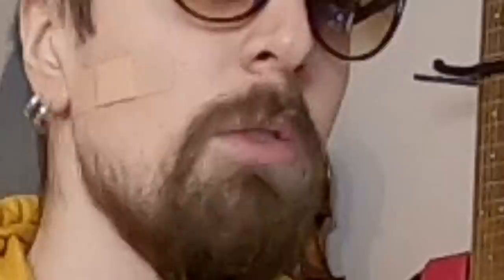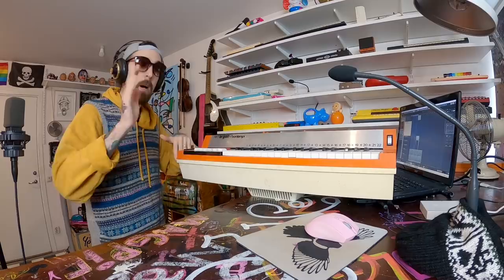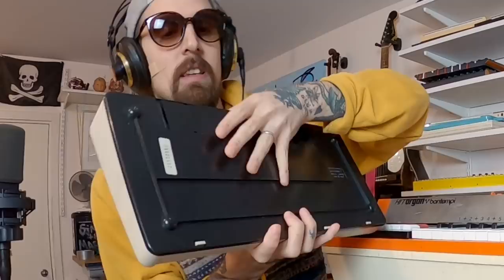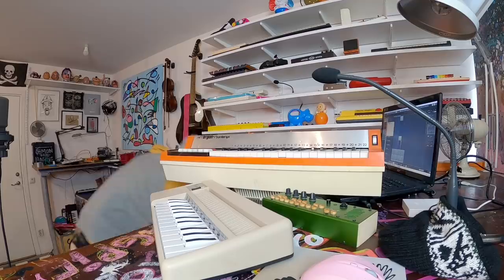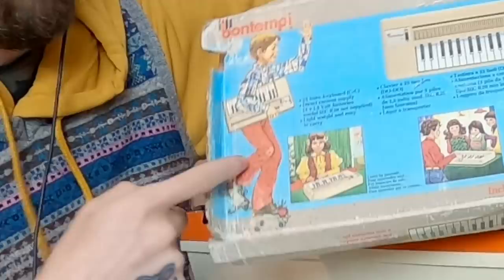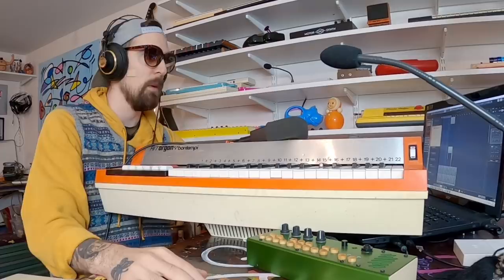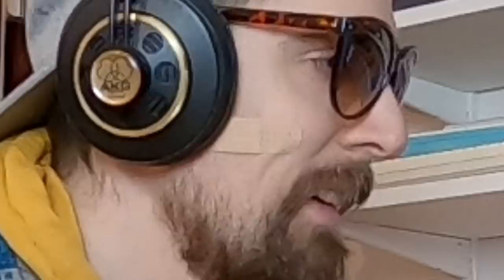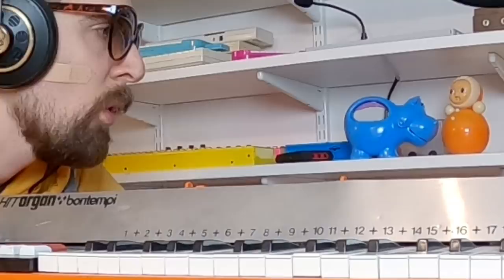Possibly The WORST MUSICAL INSTRUMENT Ever Invented?